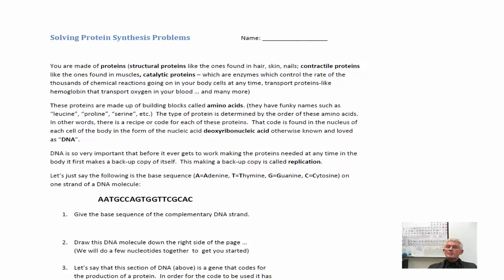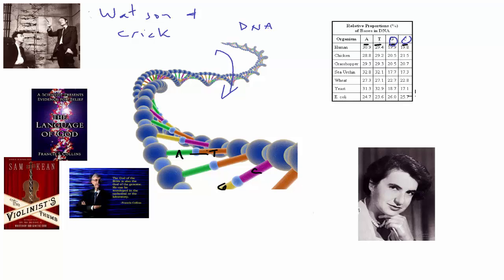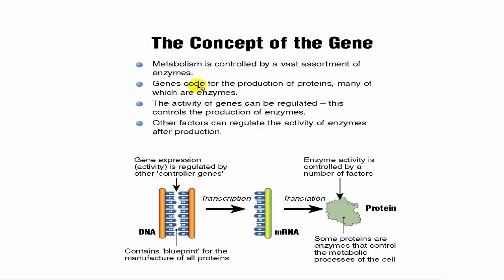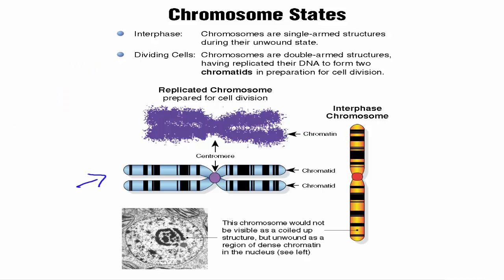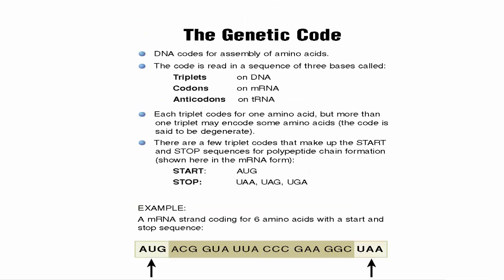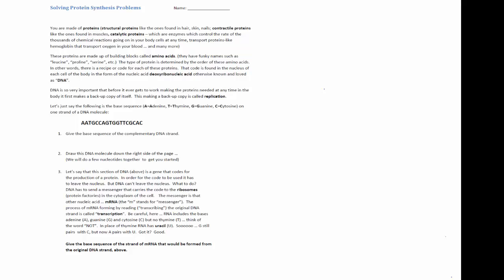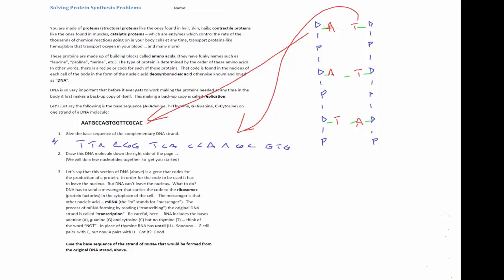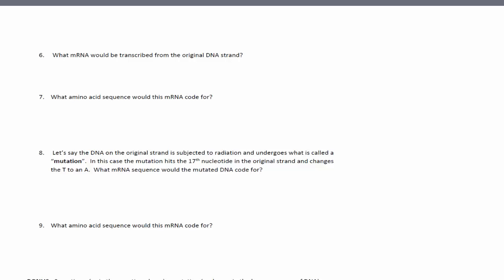BobbyTalks: Solving Protein Synthesis Problems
More than you need to know for this particular assignment but I couldn't resist sneaking in a bit more of the complexity of molecular genetics.   If you find you know it all already or (God forbid!) you just don't care ... feel free to fast-forward to the end where I finally get back to youur actual assignment.  Be sure to get some help if you need it.